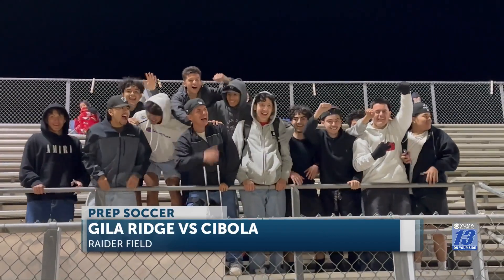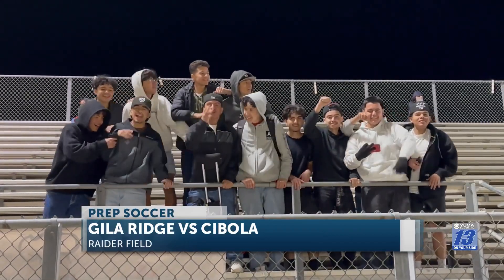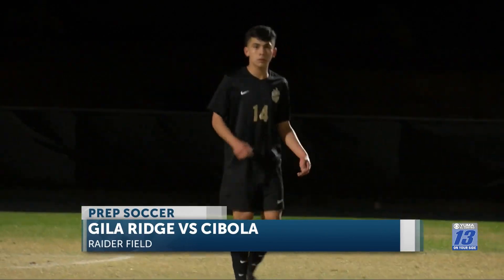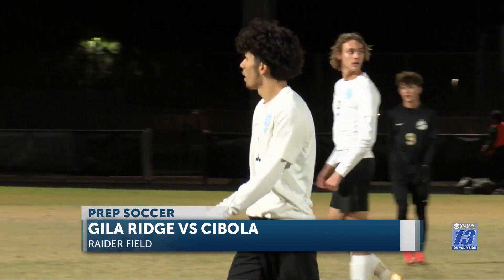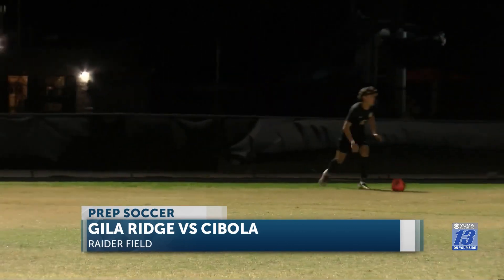Cibola boys soccer beats Gila Ridge 4-0 at home for seventh win on the season